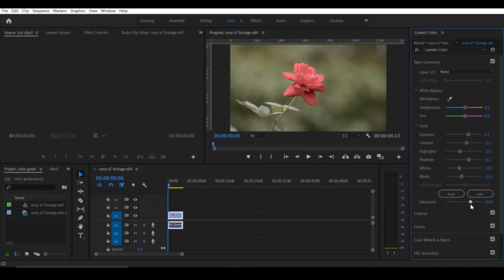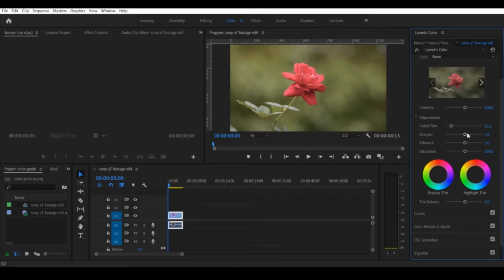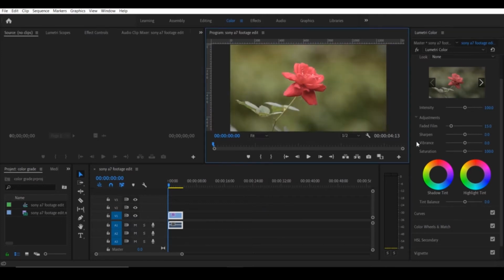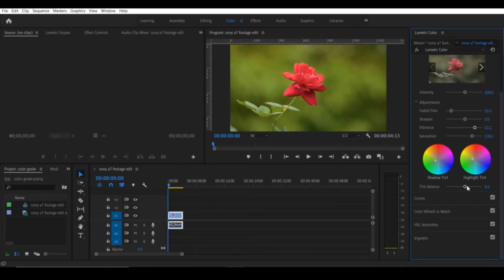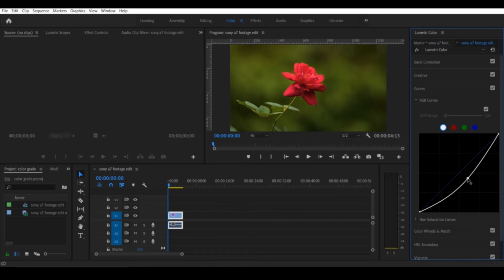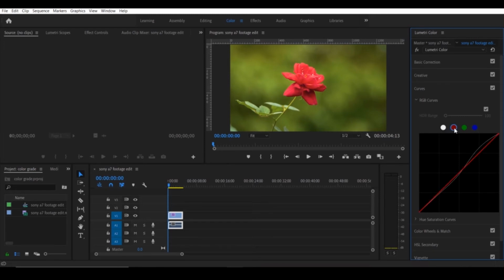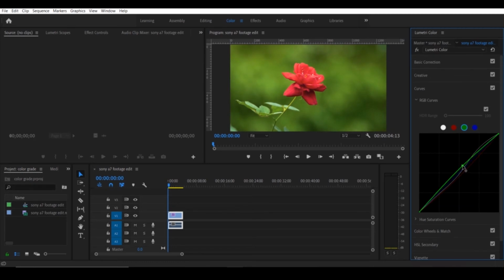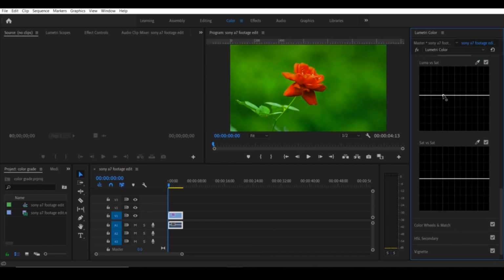How To Edit Like a Pro in Premiere Pro | Creative & Curves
If you you're looking to make the look of your films standout and get your career to the next level but struggle
 with the color grading aspect... let this tutorial help you finally feel like you have a good grasp on
making your images to look the way that you want them to and get a pro film look!

I have been where you have been and so I know that it can seem intimidating with all the different color correction tutorials and LUTs that are out there.  Muddy looking images, shots that down't match together, skin tones that don't look quite right and that feeling of not knowing where to stop or when the grade looks right.

You can do it!  Even if you're just a beginner or just starting out let this tutorial help you feel confident in Premiere Pro CC!

Adobe Premiere has made great strides not only advancing their editorial platform but in improving their color tools.

If you liked this tutorial and want a step-by-step training that goes all the way from familiarizing yourself with the tools
to discovering the top grading secrets.